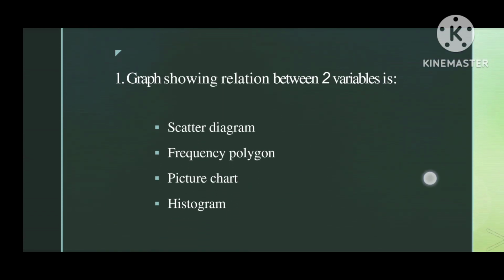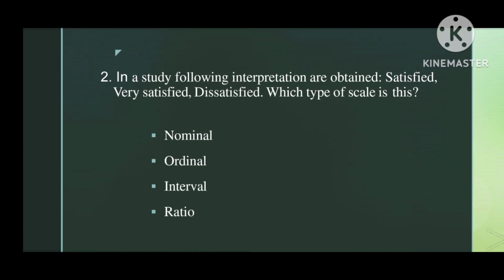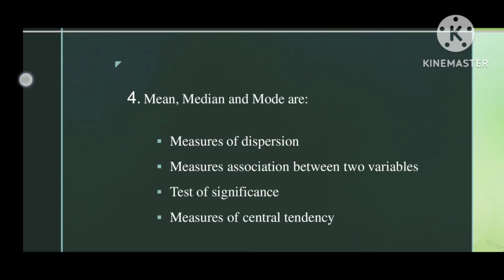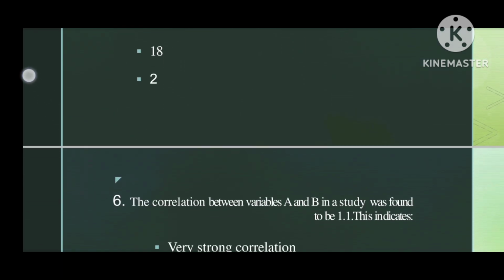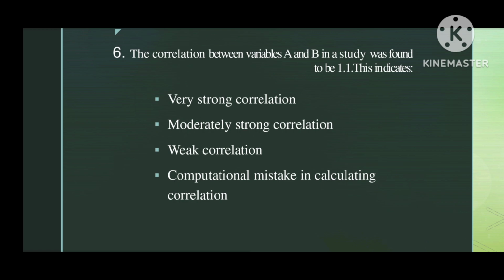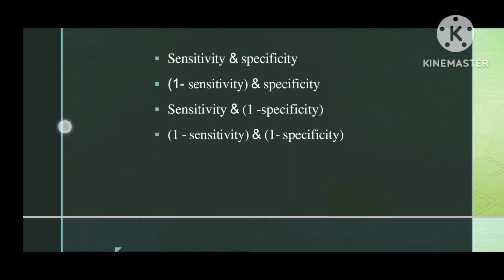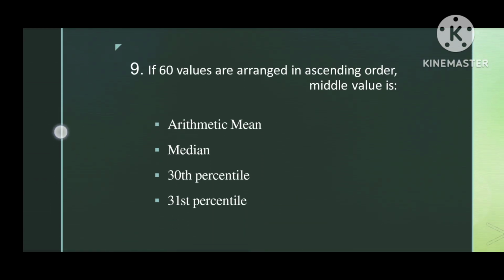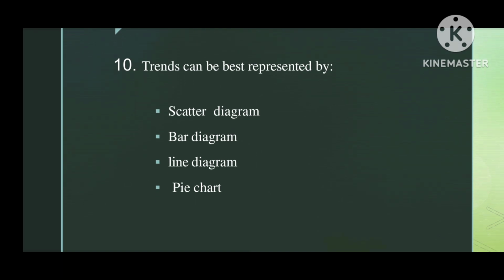Starting today, let's finish Public health MCQs in 1 month💪 easy preparation for MDS,UGC NET and MPH